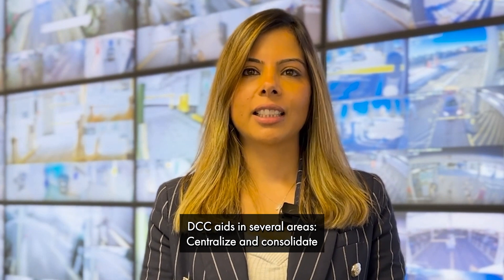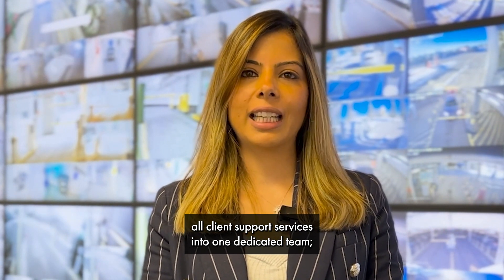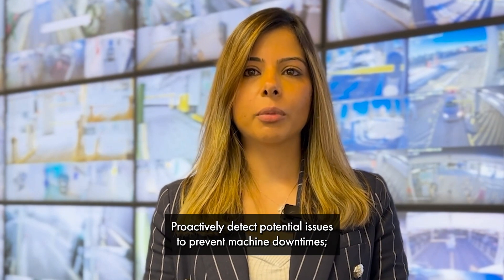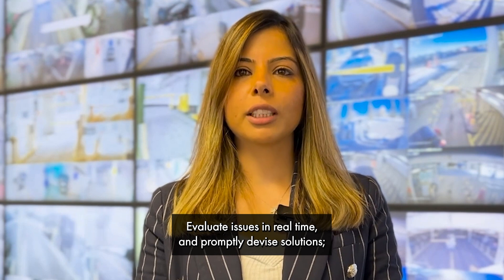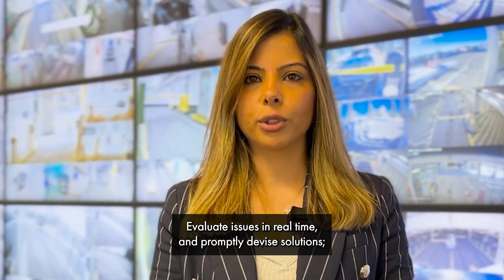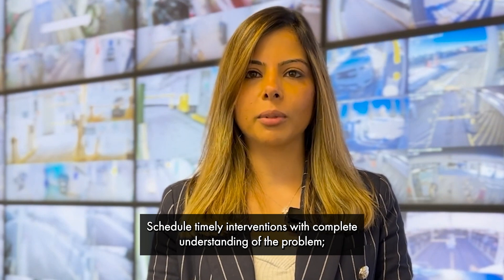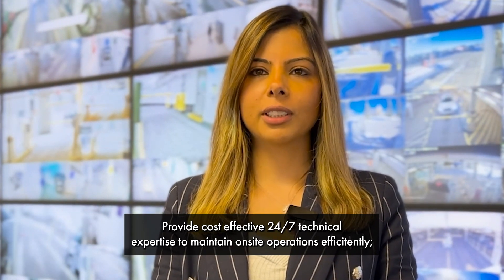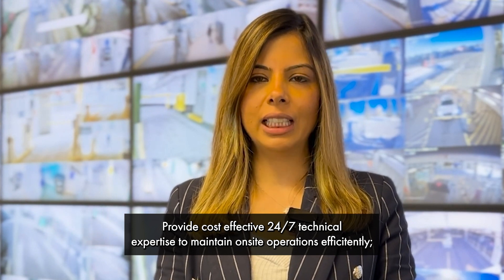How Does Precise ParkLink’s Digital Control Centre (DCC) Help Improve Resolution Times?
In this interview with Winnie Dhillon, Command & Data Handling Specialist at Precise ParkLink, we expand upon how our Digital Control Centre (DCC) helps improve resolution times.

Precise ParkLink takes pride in providing parking and mobility services on behalf of property owners to ensure simple parking experiences. Being proudly 100% Canadian, we are passionate about delivering solutions that help Canadians get from point A to point Z and everywhere in between at thousands of organizations across Canada in the healthcare, municipal, commercial, institutional, and private sectors.